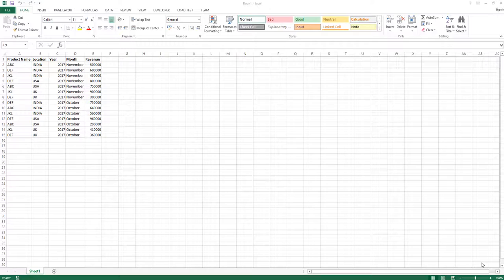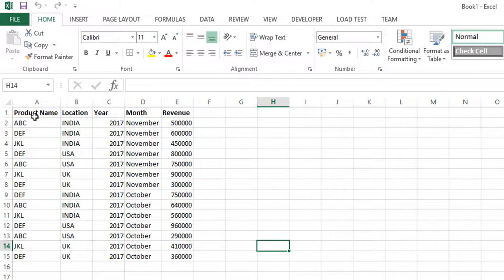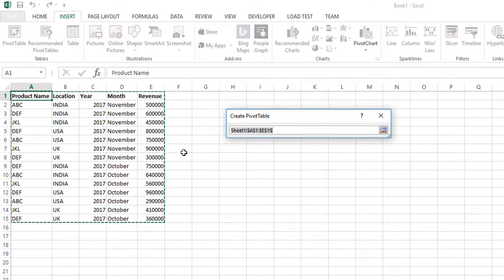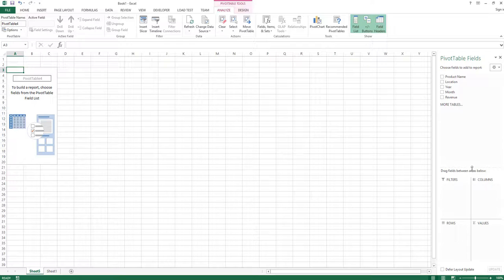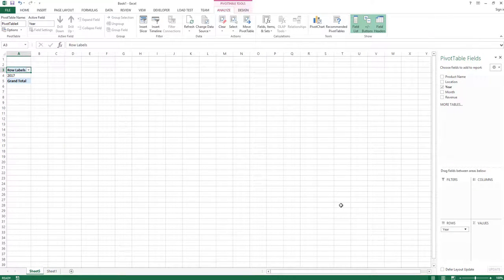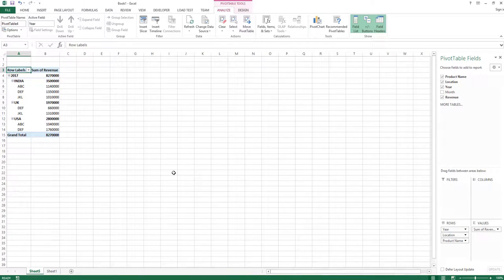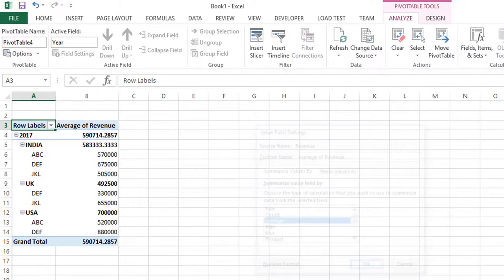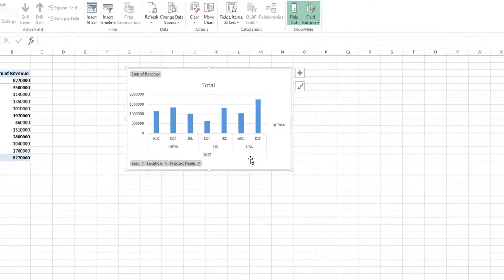MS Excel : Pivot Table & Pivot Chart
In this video, I have tried to add Pivot table and Pivot charts. Pivot tables are actually used to generate reports. Please watch video for details. I hope you would like the video. Thanks much!!